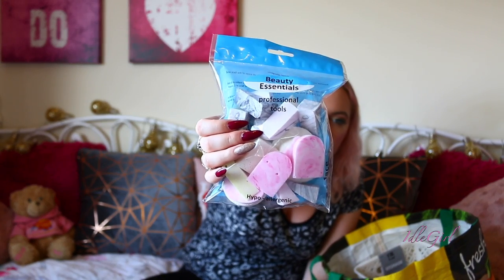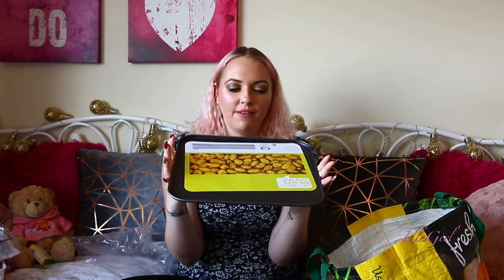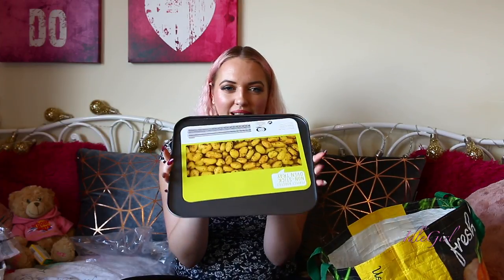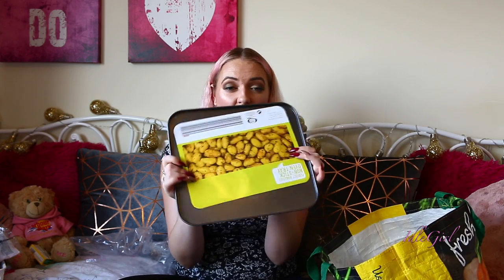POUNDLAND HOME BARGAINS HAUL COLLECTIVE BARGAINS | IdleGirl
Poundland and home bargains haul!